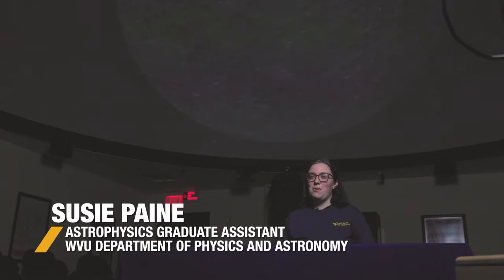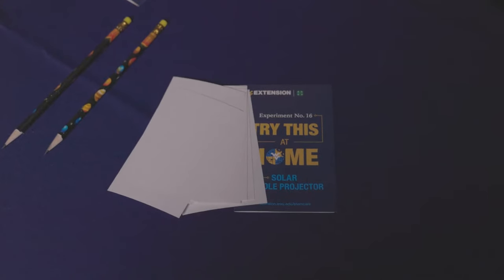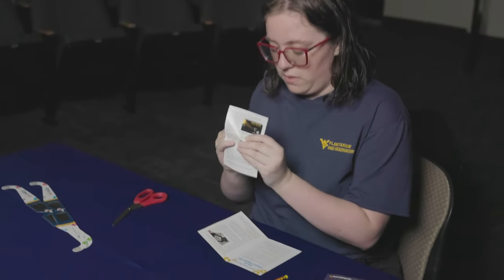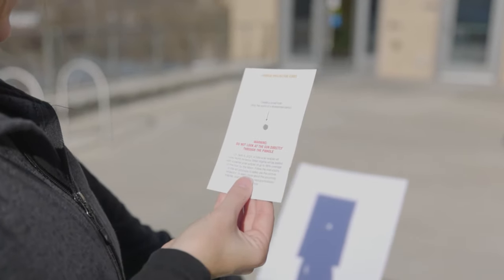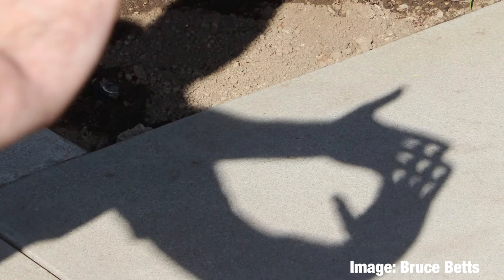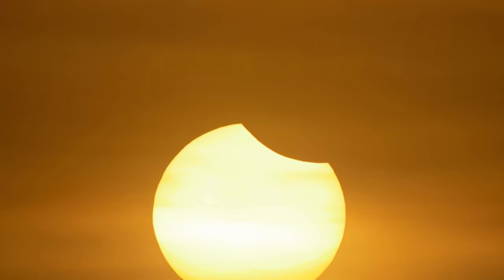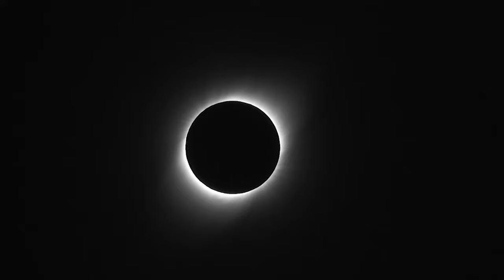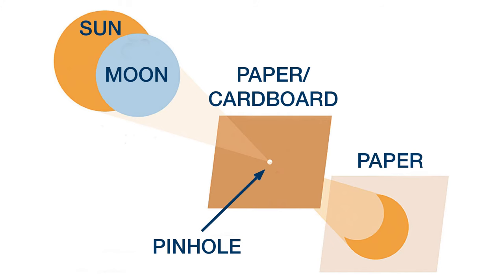DO NOT STARE DIRECTLY AT THIS VIDEO! Make your own Solar Pinhole Projector ☀️